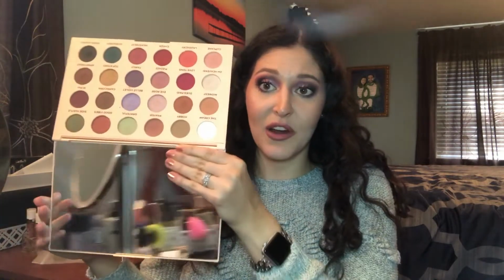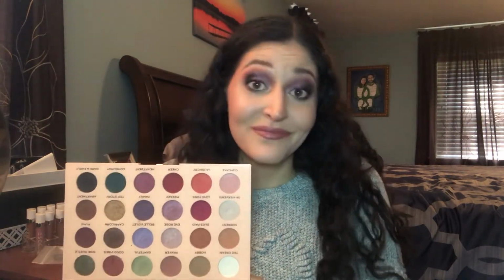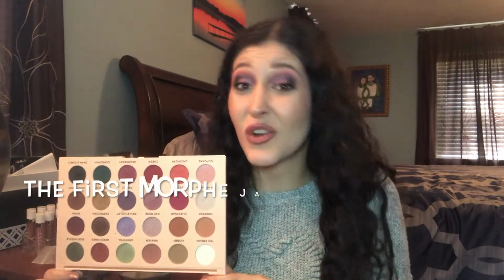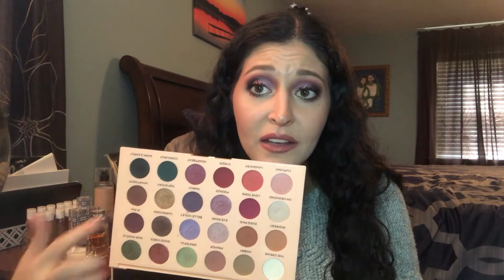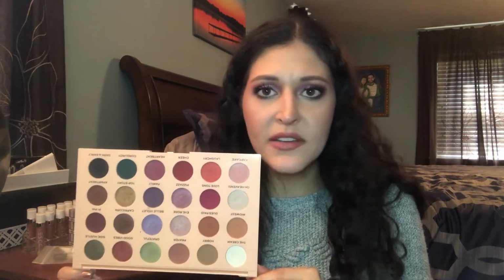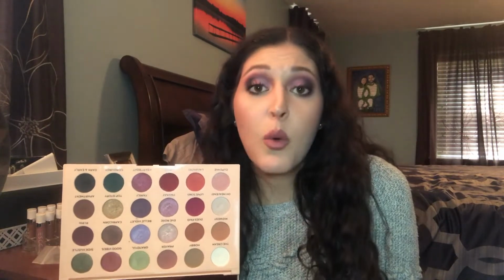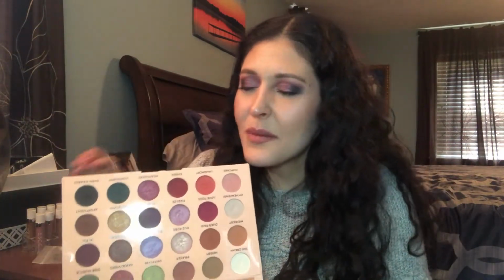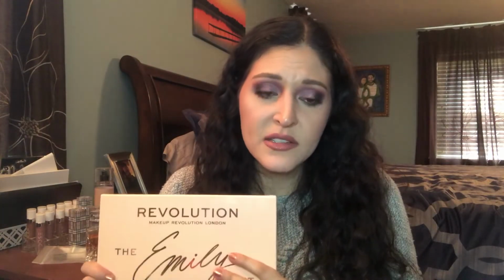Makeup Revolution The Emily Edit The Wants Eyeshadow Palette | REVIEW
Hey everyone! I hope you enjoy this review of the Makeup Revolution The Emily Edit The Wants palette (phew that's a long name...). Let me know if you've tried this palette and what you think.

The Wants palette: not yet back in stock, but it will be soon!

Other makeup worn:
No poreblem primer
Too faced peach foundation
Too faced concealer
Essence brighten up
Cover fx powder
Nars Laguna
Flower sweet pea
Dose of colors bathe
Abh brow definer
Abh brow gel
Mac costa riche
Chanel mascara
Mac mascara
Too faced melted chihuahua

Nails: Zoya Tinsley

What would you like me to review next? xo